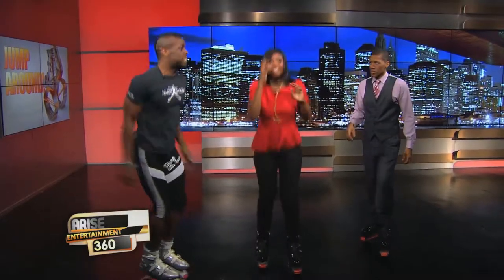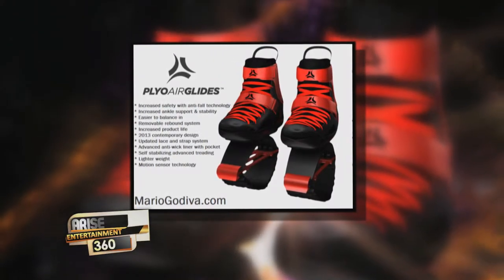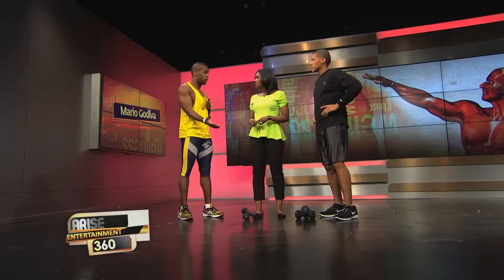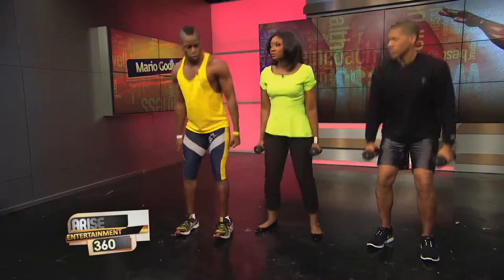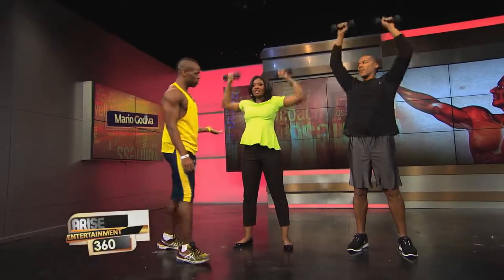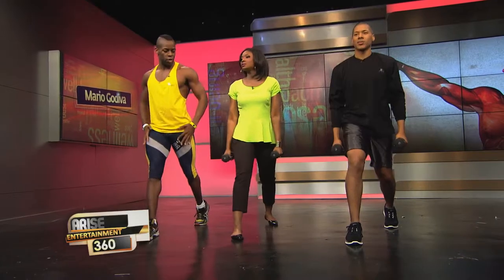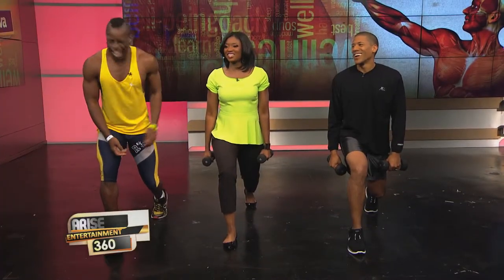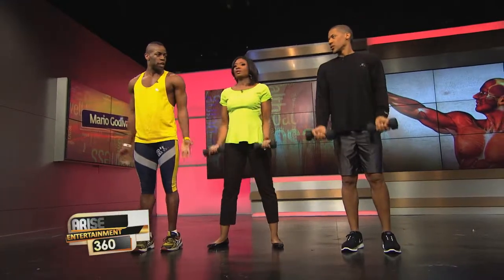Arise Entertainment 360, Arise to Your Health, The Twitchin Workout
Mario Godiva drops by to talk about his new workout program guaranteed to make your muscles twitch and get you in shape.